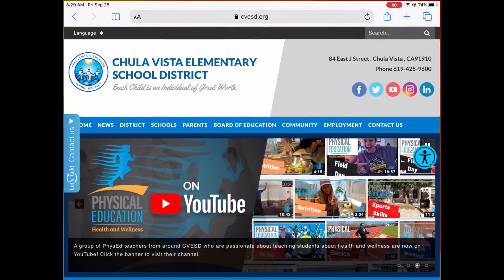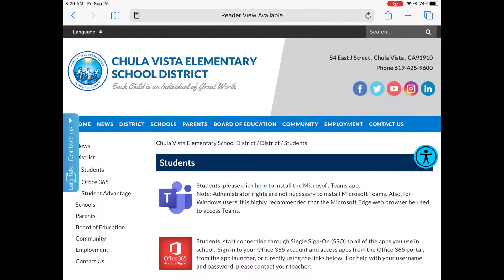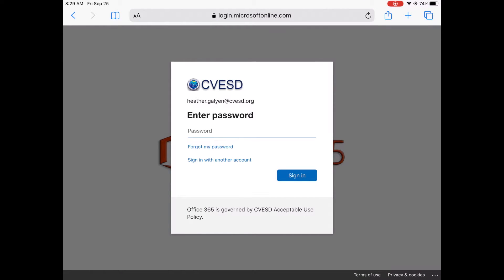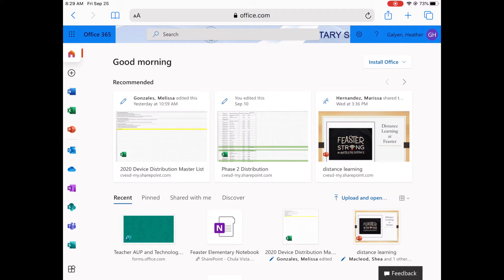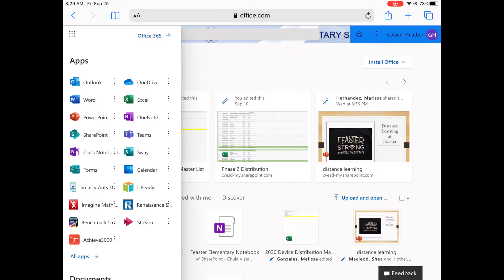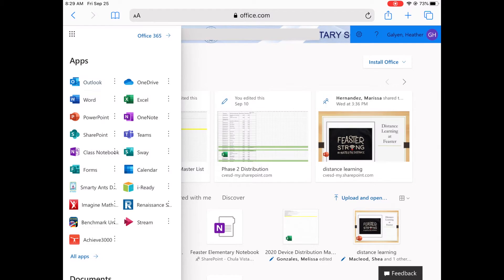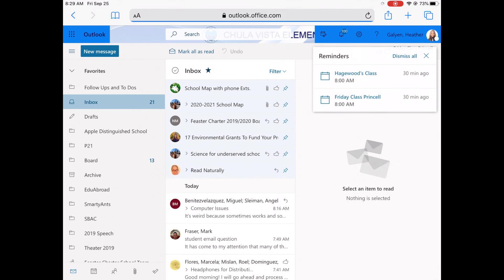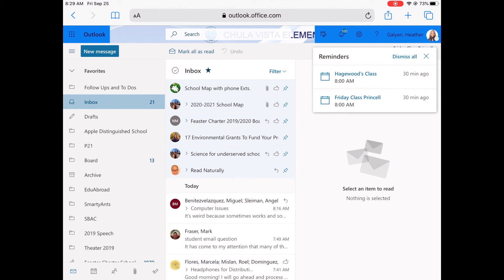How to Check Your Outlook Email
Wondering how to check your Outlook email? Check out this video:
1. Go to the CVESD Student Page
2. Click on the red icon for Office 365
4. Enter your password
5. Click the waffle at the top
6. Click the Outlook icon
7. Read and respond to your emails!